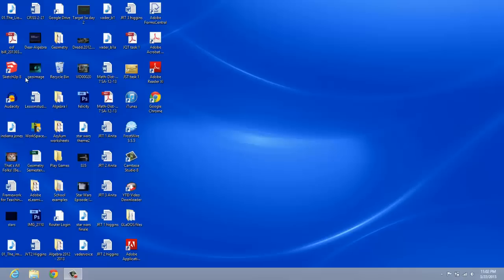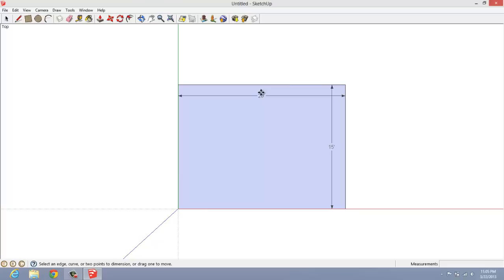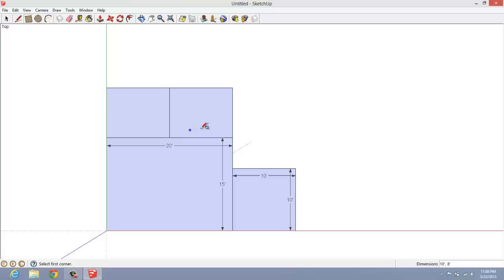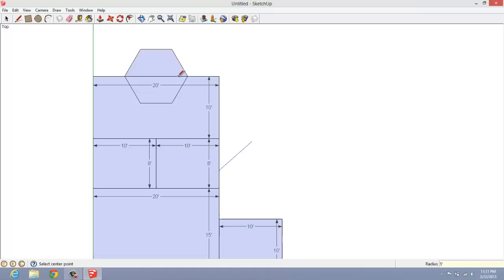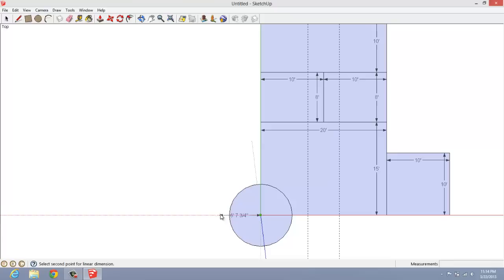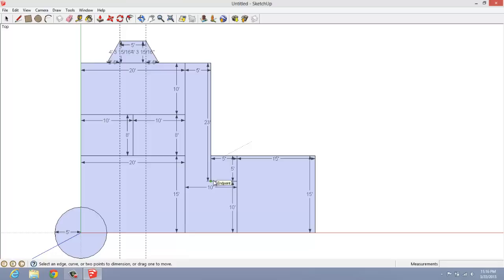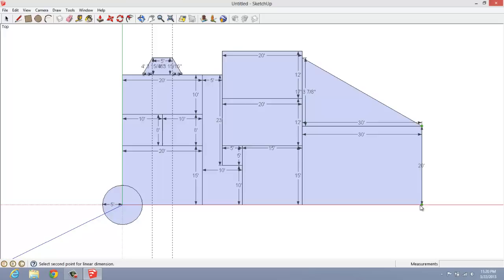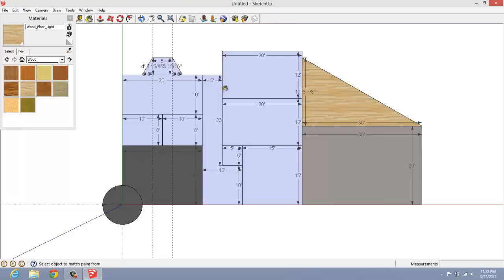Sketch Up Demo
Demo of Sketch Up for Mr.Higgins' Project